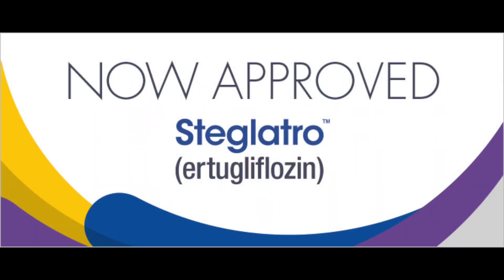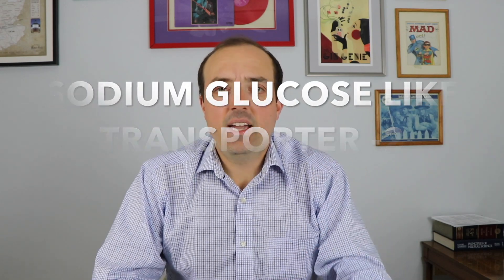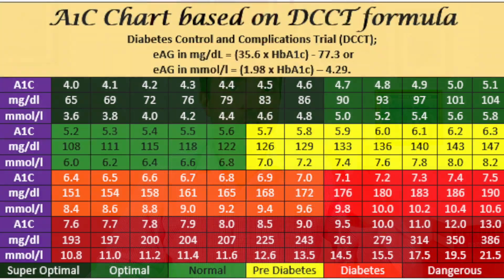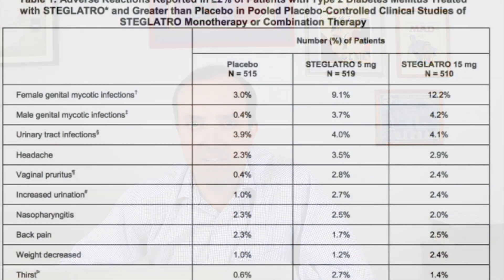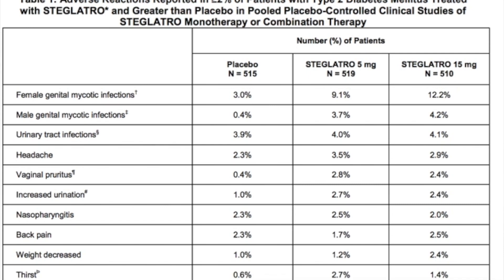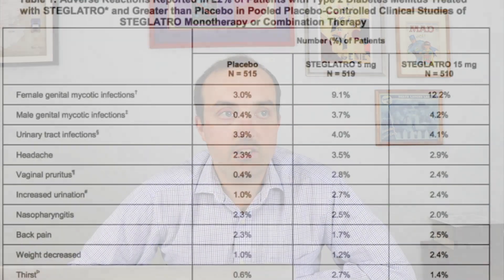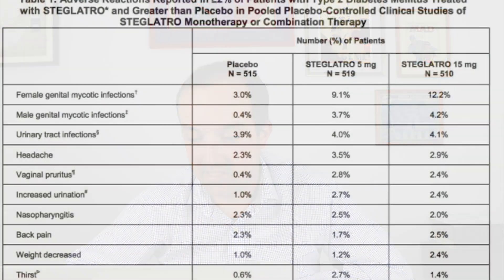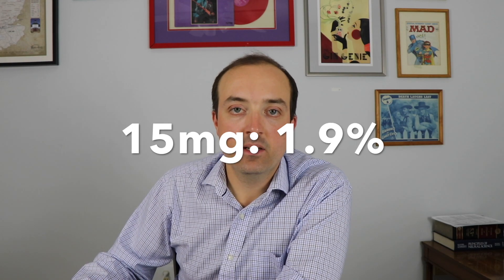Steglatro the New Diabetes Drug Explained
In this video I discuss the new diabetes drug, which works by helping you to pee out glucose.  It is interesting how it works but there are some issues with it.  Steglatro is a brand new SGLT-2 inhibitor, follwing drugs like Farxiga or Invokana.  I hope you guys enjoy this and find it useful!

My Camera
Favorite Business Book